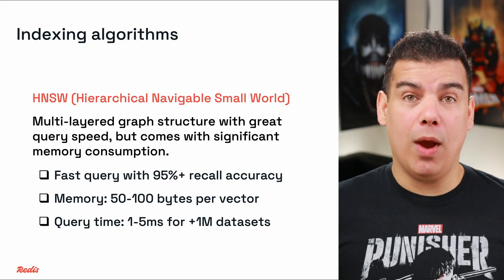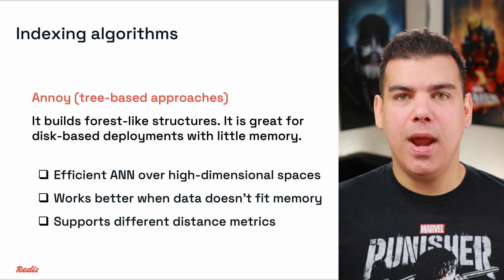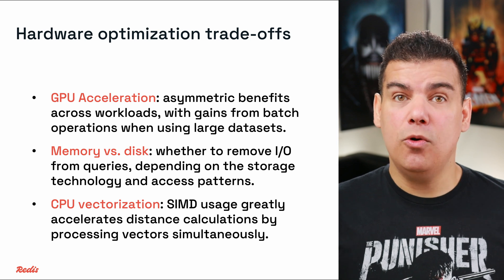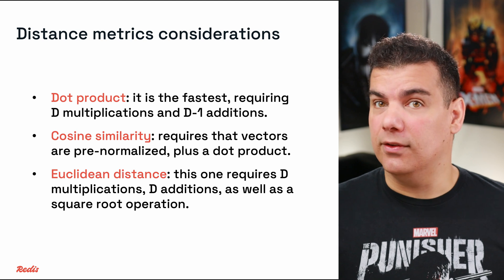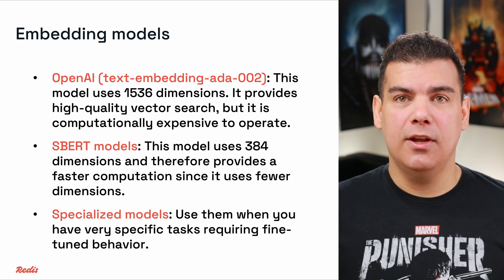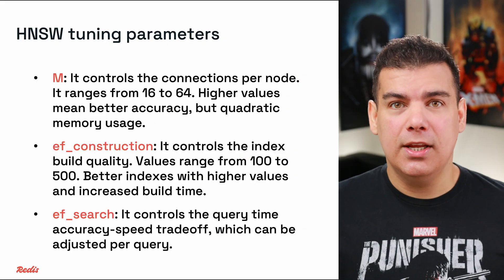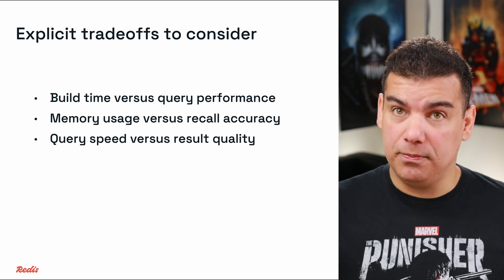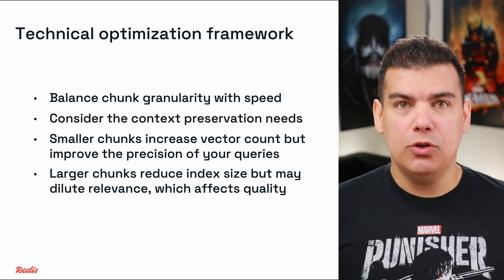Is Your Vector Database Really Fast?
I don't know anyone who wants their vector database to crawl when they need lightning-fast similarity search. If you're running vector databases in production or planning to implement one, understanding what truly drives performance is critical. In this video, Ricardo Ferreira, developer advocate from Redis, breaks down the technical factors that separate blazing-fast vector search from sluggish implementations.

You'll learn:
✅ The 6 core technical aspects that determine vector database speed and scale, and how to optimize each one 🚀
✅ How different indexing algorithms (HNSW, IVF, PQ) impact performance and when to use each one of them 📊
✅ Why your hardware choices, embedding models, and chunking strategies matter as much as your database selection 💻

Whether you're scaling to millions of vectors or optimizing for sub-20ms latency, this video provides the technical framework to dramatically improve your vector search performance. Ready to find out if your vector database is truly fast?

00:00 - What this video is going to be about?
00:30 - Indexing algorithms power ANN search
03:05 - Hardware optimizations tradeoffs
05:09 - Distance metrics and dimensionality
07:04 - Impact of embedding models in vectors
09:24 - Indexing tuning parameters for the speed
11:26 - Pre-processing data with chunking strategies
13:20 - Summary of the technical aspects discussed